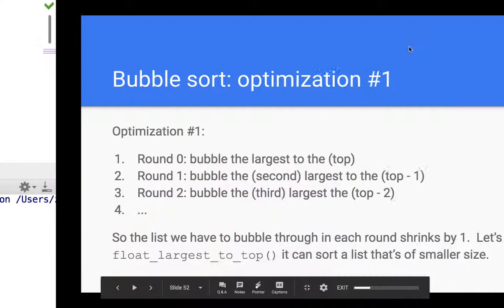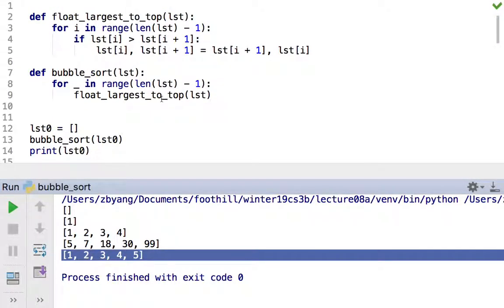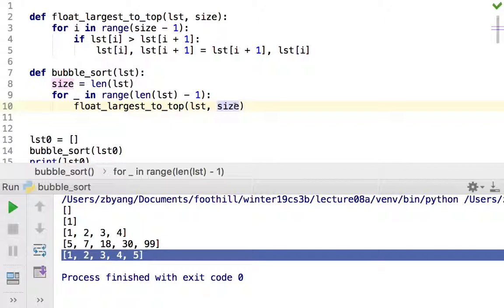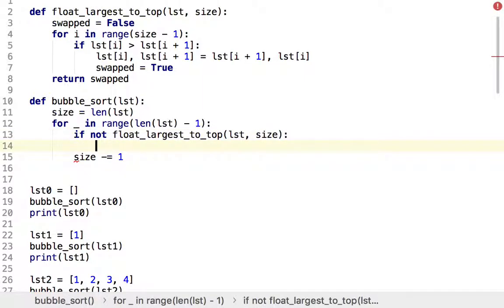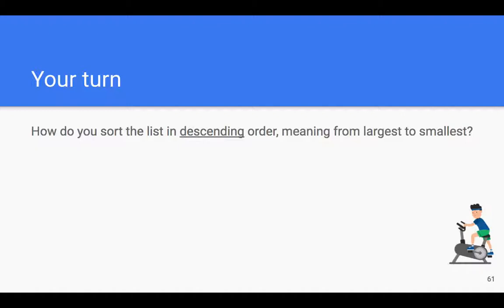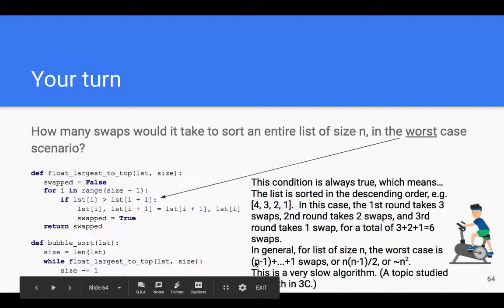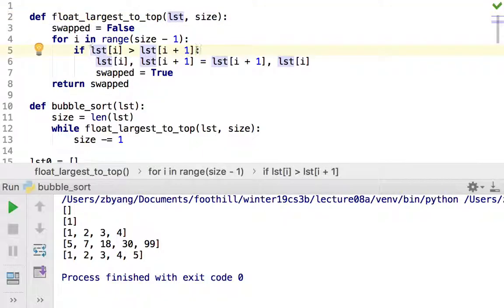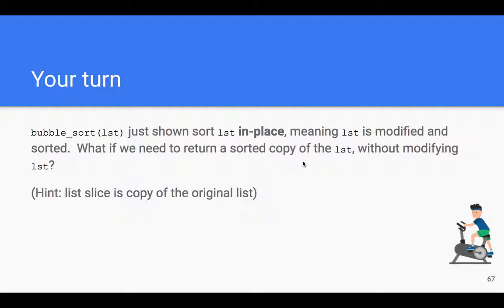CS3A, Week 9, Bubble sort, optimizations and exercises